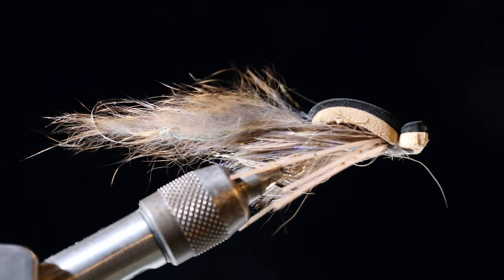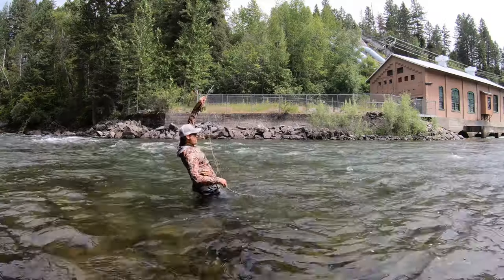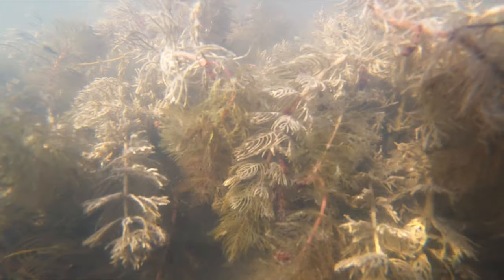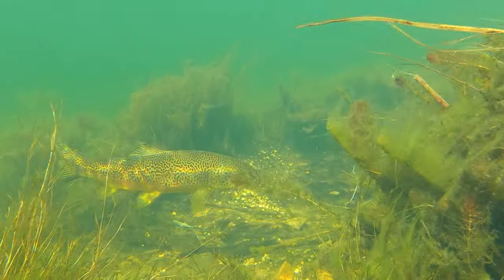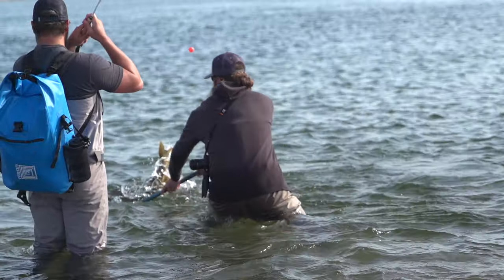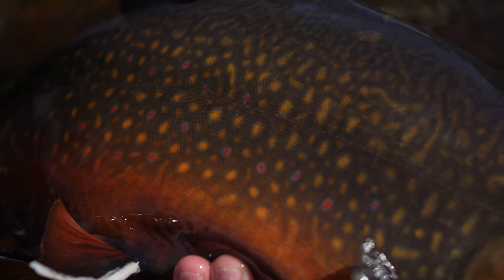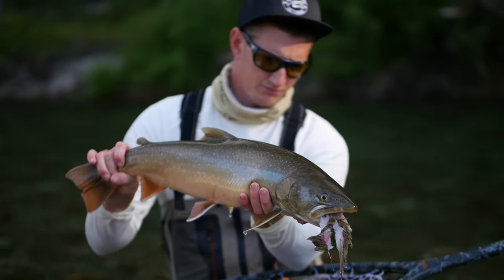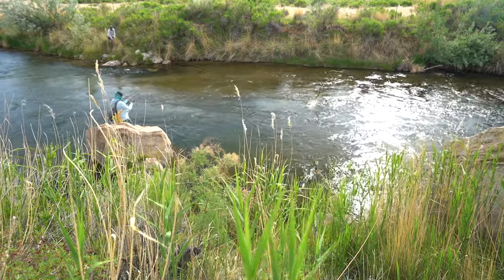Top 10 Confidence Flies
These are my top 10 confidence flies. If I could fish only these flies, I would feel confident almost anywhere.